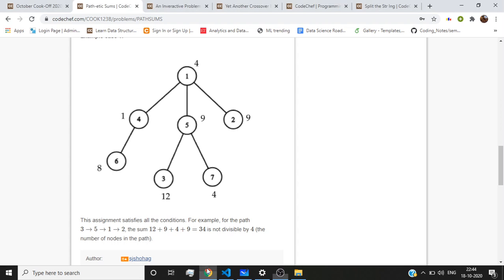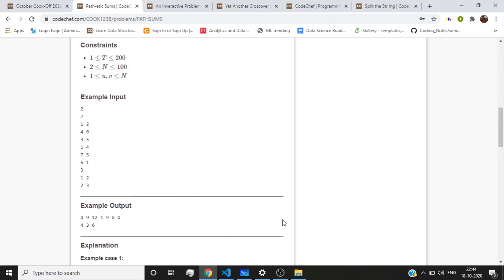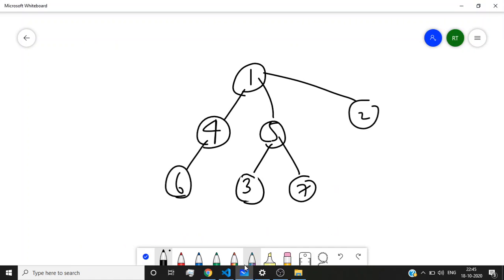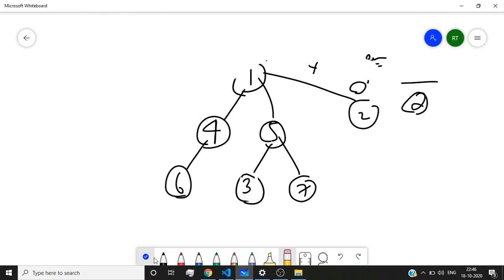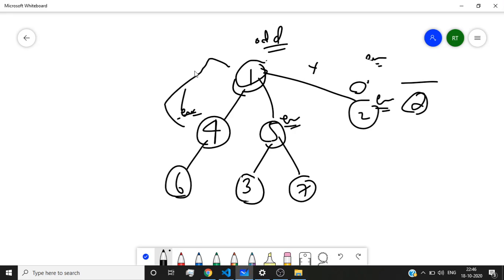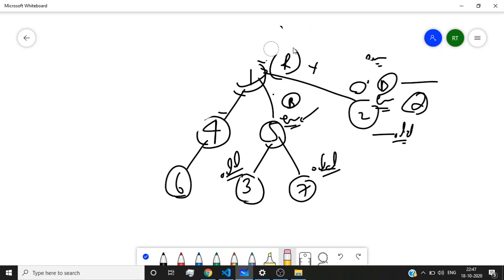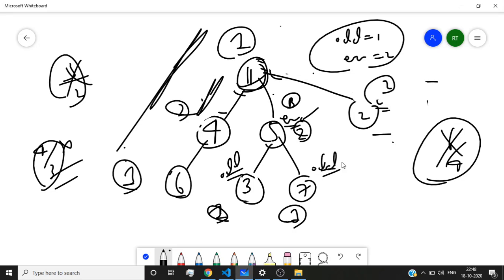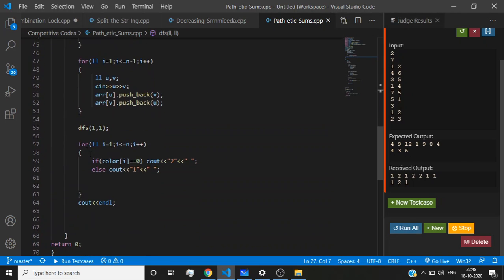Path-etic Sums || Code Chef October Cook-Off 2020